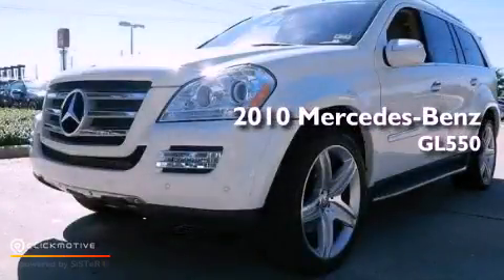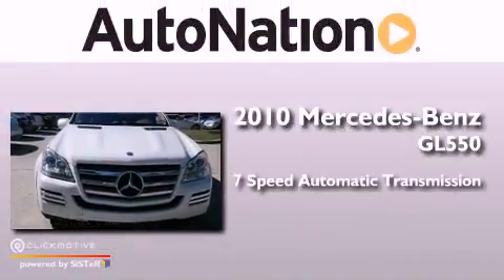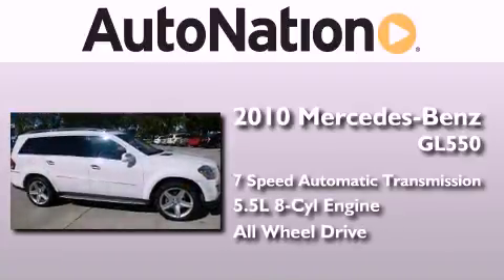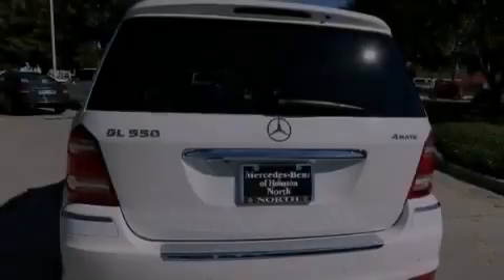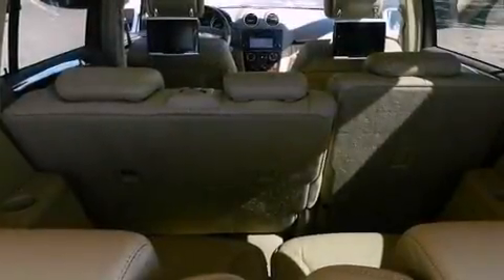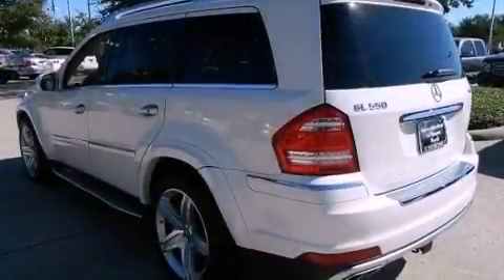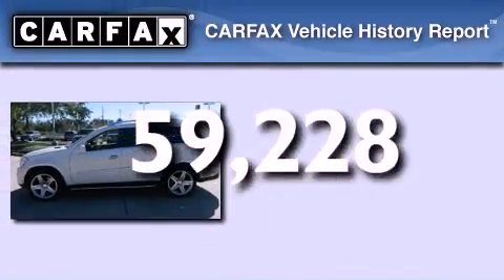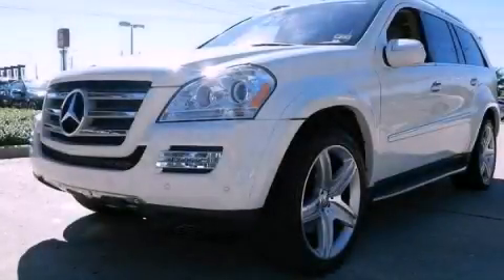2010 Mercedes-Benz GL550 Houston TX 77090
Year : 2010
 Make : Mercedes-Benz
 Model : GL550
 Engine : Gas V8 5.5L/333
 Trans . : Automatic
 Exterior : Arctic White
 Miles : 59,228
 Interior : Beige